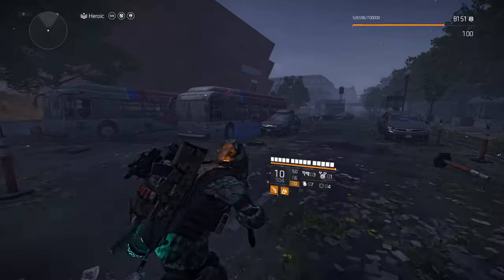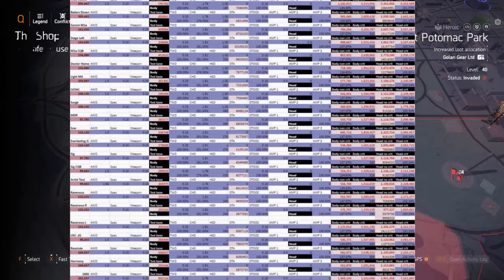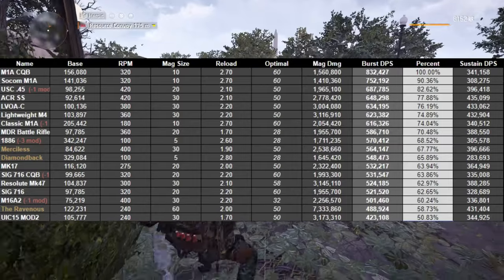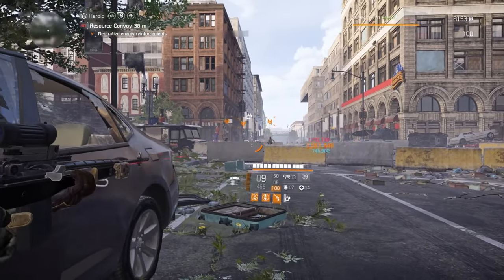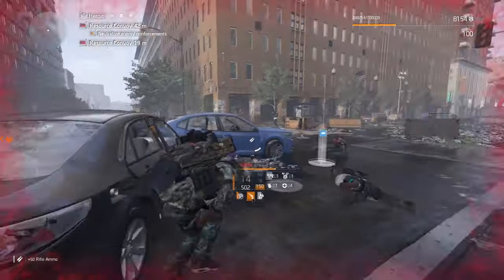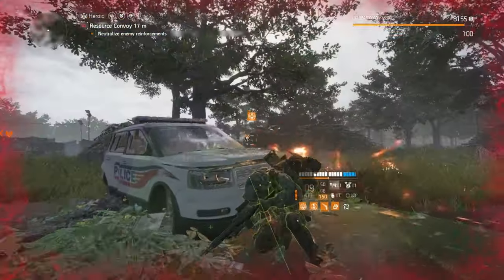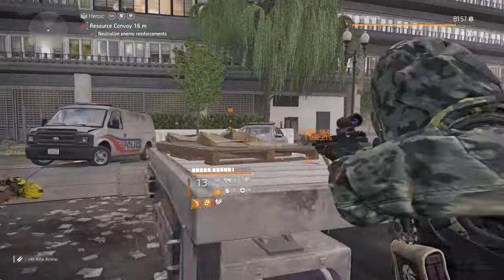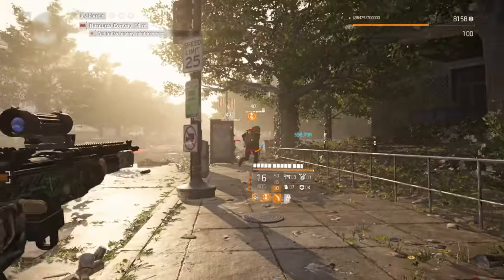Division 2: Did You Know? Rifles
I learned a lot from this one. So thank you guys for pushing me to do these. I know a lot of you have been looking forward to Rifles so i did my absolute best, though sadly, there are no hidden gems. M1A, just M1A. Oh and Doctor Home is looking like a beast.